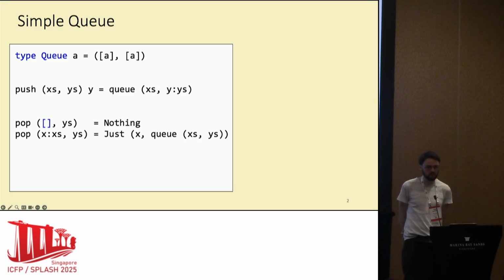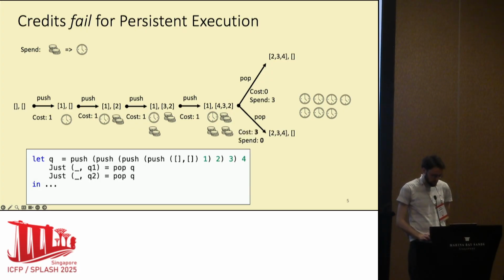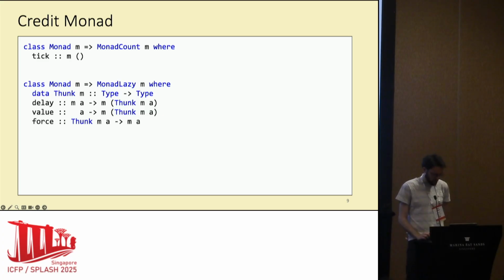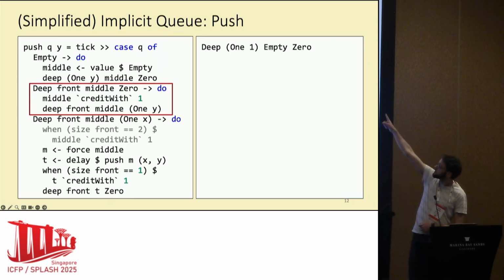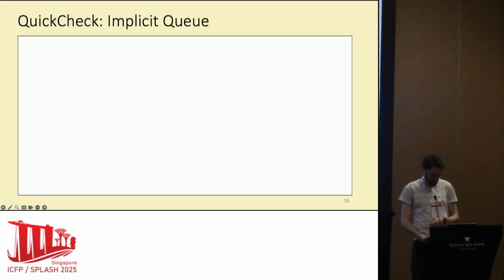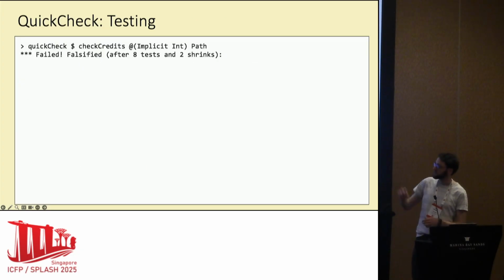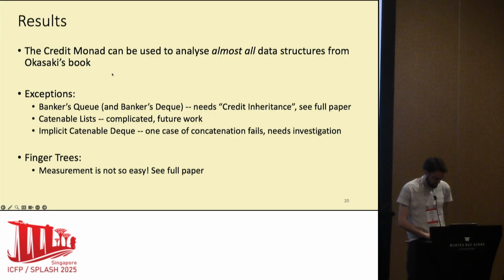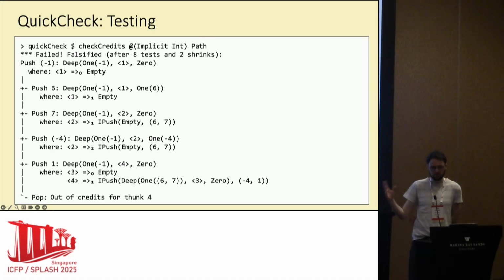[Haskell'25] Lightweight Testing of Persistent Amortized Time Complexity in the Credit Monad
Lightweight Testing of Persistent Amortized Time Complexity in the Credit Monad (Video, Haskell 2025)
Anton Lorenzen
(University of Edinburgh, UK)

Abstract: Persistent data structures are ubiquitous in functional programming languages and their designers frequently have to reason about amortized time complexity. But proving amortized bounds is difficult in a persistent setting, and pen-and-paper proofs give little assurance of correctness, while a full mechanization in a proof assistant can be too involved for the casual user. In this work, we define a strict domain specific language (DSL) for testing the amortized time complexity of persistent data structures using QuickCheck. Our DSL can give strong evidence of correctness, while imposing low overhead on the user. We have used our DSL to check the amortized time complexity of all lazy data structures in Okasaki's book. As a sign of our approach's effectiveness, we re-discovered a previously unreported gap in the analysis of persistent Finger Trees.